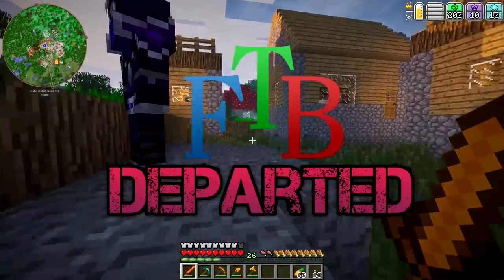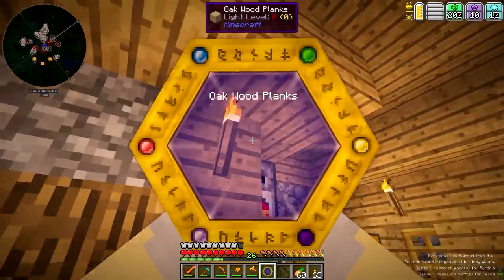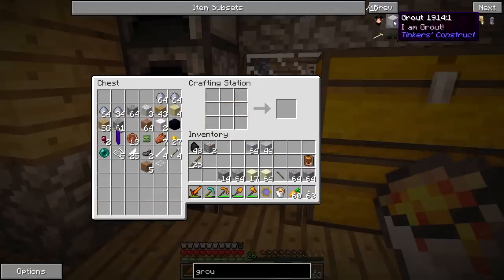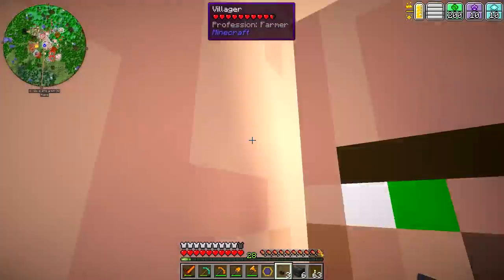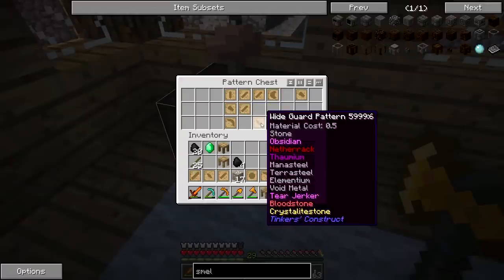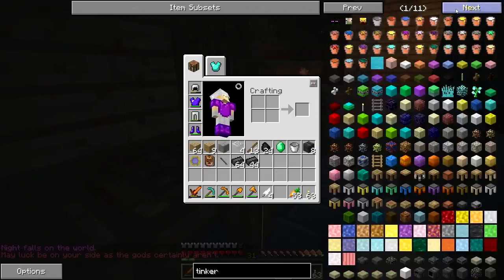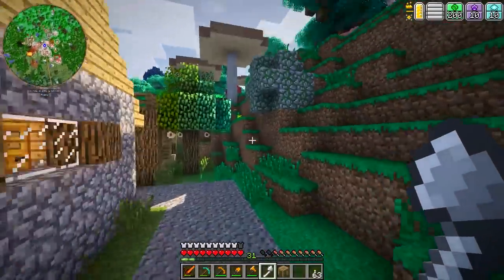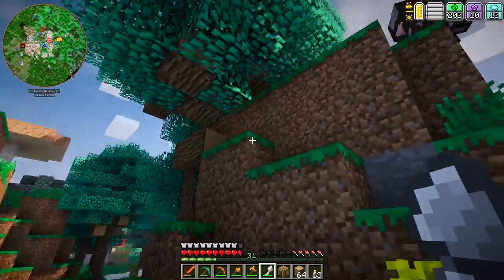FTB Departed - Ep. 2: Beginning Thaumcraft & Tinker's Construct | FTB Departed Modpack Let's Play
Let's Play FTB Departed, the latest official Minecraft modpack from the Feed the Beast team! At Departed’s core is Nevermine: Advent of Ascension, an expansive mod that sports over 200 new creatures, countless magical and combative artifacts, and an ever-growing list of unique dimensions. It is your role as a vagabond to fight off wretched entities, drift between worlds, and unravel the mysterious that each realm holds.

To aid in your journey, player may find familiar tools and resources from popular magic-theme mods such as Thaumcraft, Witchery, Botania, and Thaumic Tinkerer.

This mod is extremely challenging in the beginning, as there are lots of things that want nothing more to kill you. Prepare to die... a lot.

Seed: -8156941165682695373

FTB Departed is available on the FTB Launcher (and coming soon to CurseVoice). The FTB launcher and more details can be found